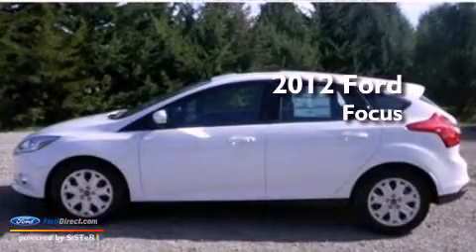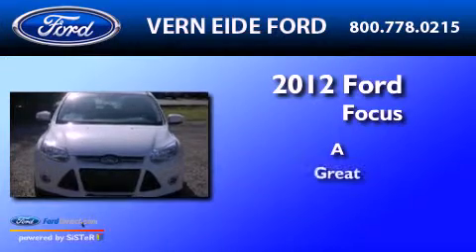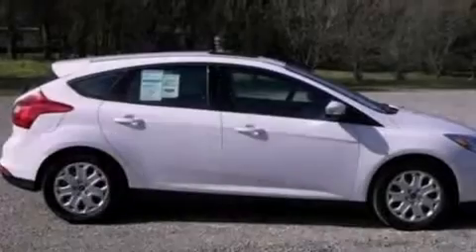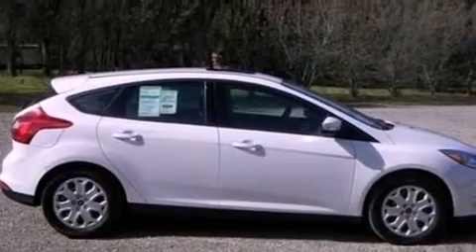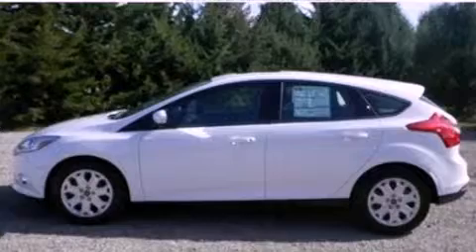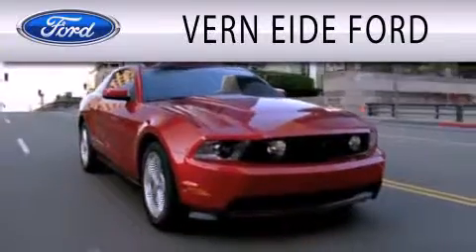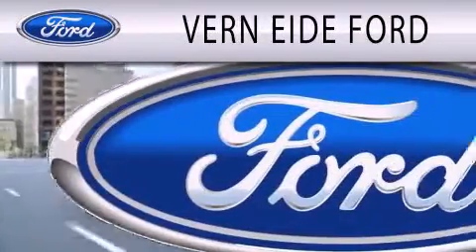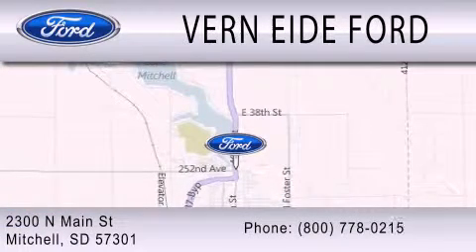2012 Ford Focus Mitchell SD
Year : 2012
 Make : Ford
 Model : Focus
 Engine : 2.0L I4 16V GDI DOHC FLEXIBLE FUEL

 Exterior : OXFORD WHITE

 Interior : CHARCOAL BLACK
 Stock : 91107